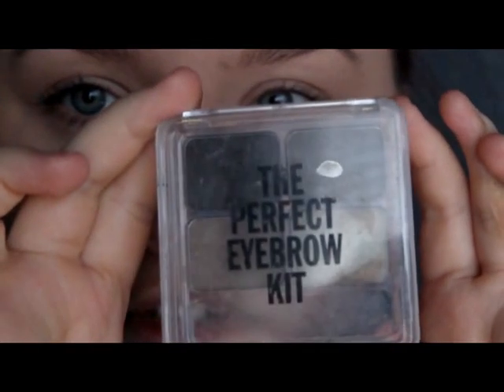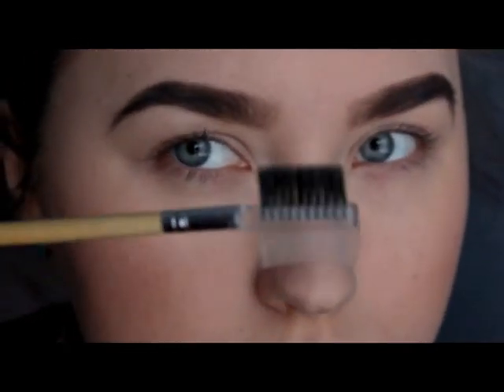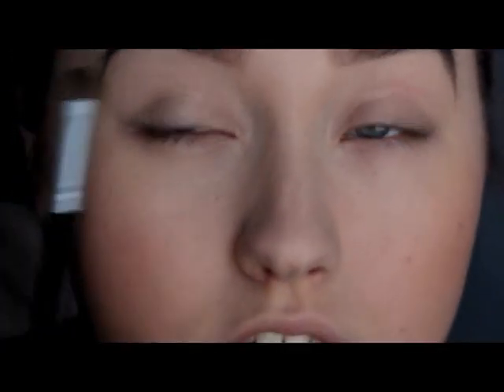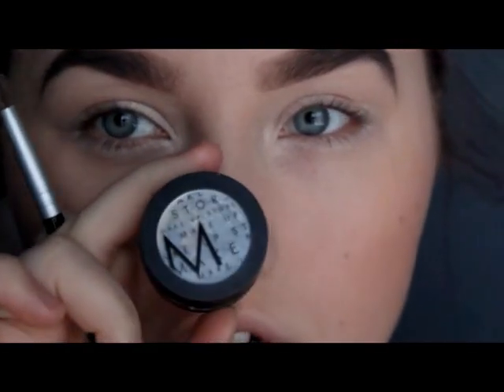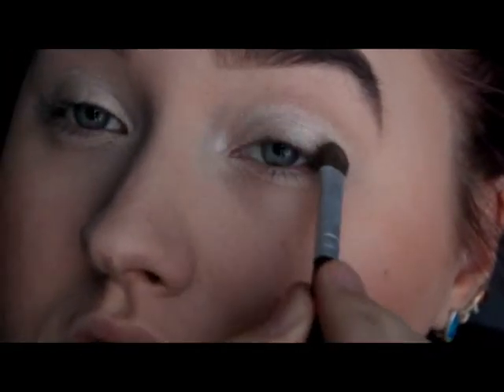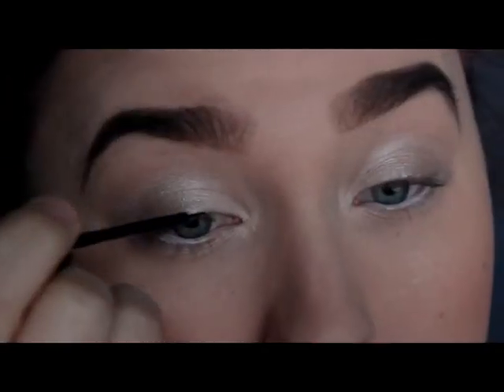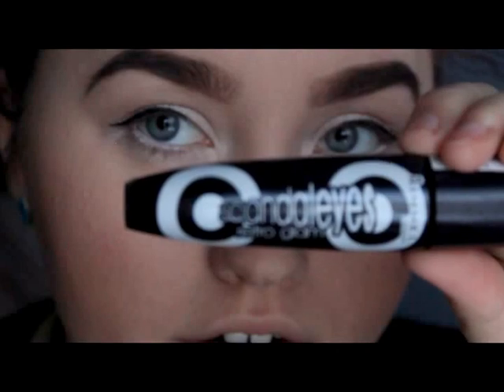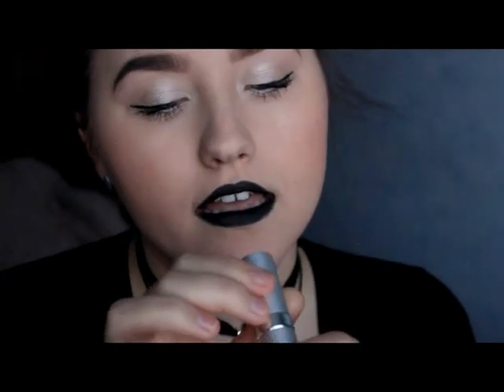Sexy cat eye and BLACK lips tutorial! ll MerilinAmelie ll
Hi there! Meet my darker side! Hope you like the video! :)
Like and Sub! :)
xoxo Merilin Amelie